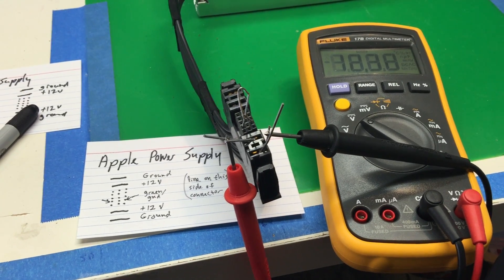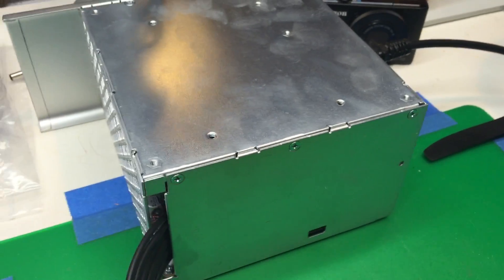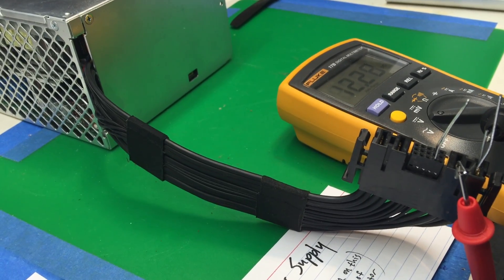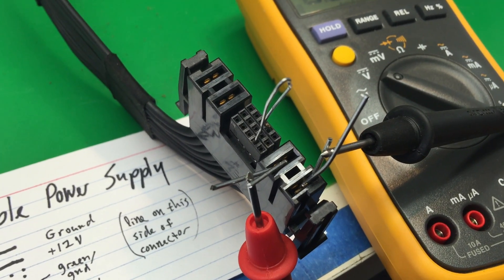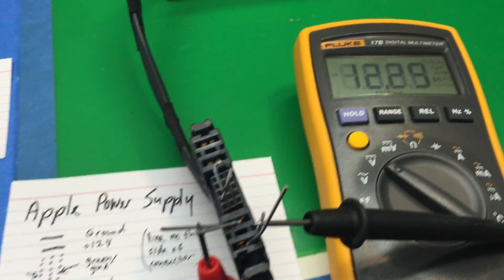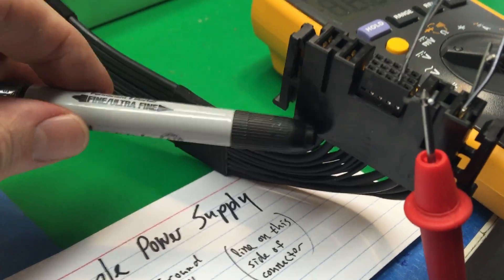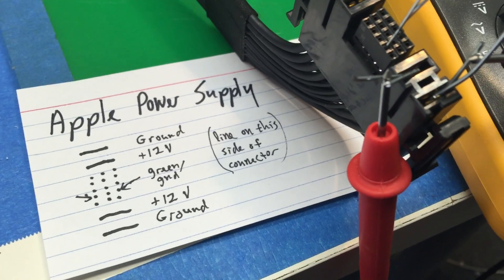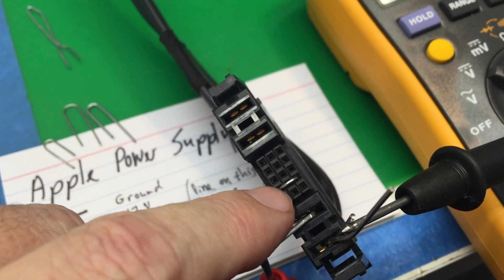Modding an Apple Mac Pro Power Supply